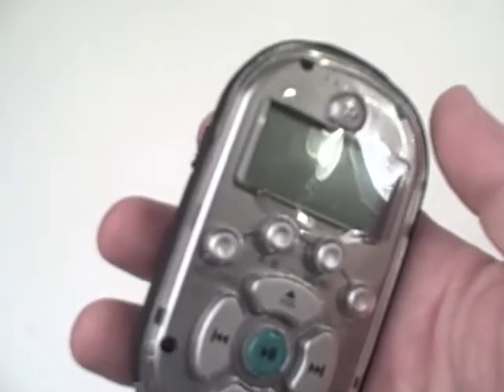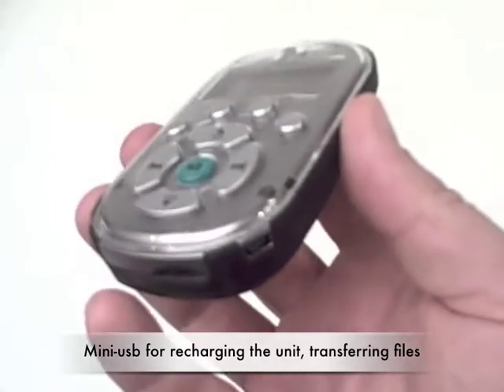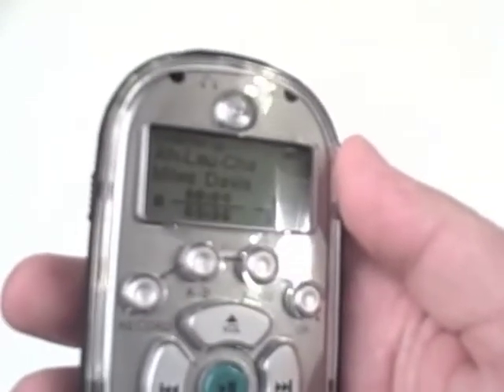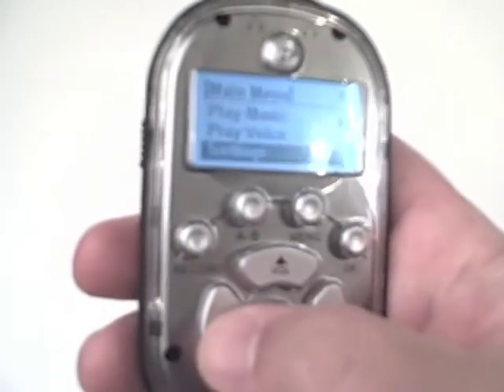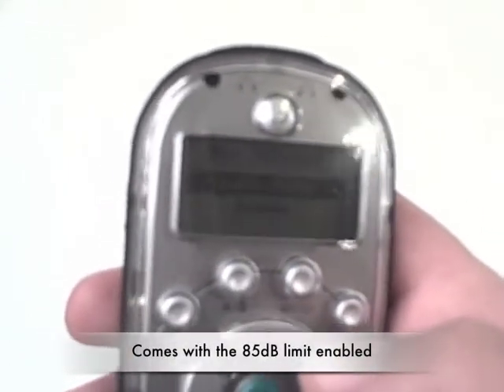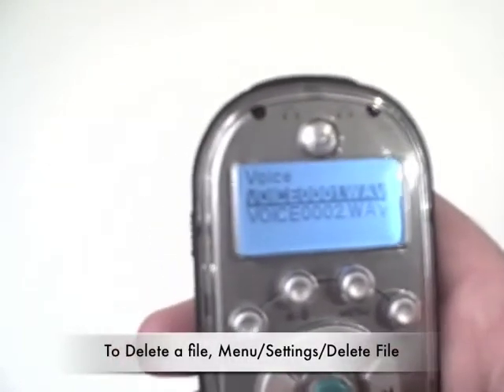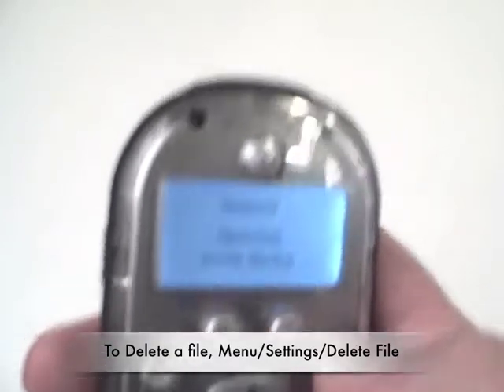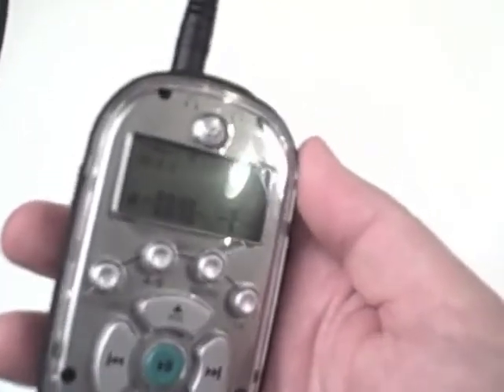Califone Classroom MP3 Player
The 8101 is built for use in schools with integrated volume control for safety, dual headphone jacks for multiple listeners and a microphone for podcasting. It is ideal for nurturing language learning & reading skills, ELL, ELD applications and listening to recorded books and music.

    * Connects up to two headphones at one time
    * Built-in mic records podcasts, vocal responses, tracks student progress, is ideal for testing and can't get lost
    * Right angle plug resists accidental pull-out
    * LCD screen displays the current track status, track number, total tracks, track time and more
    * Ambient noise-reducing earcups for student protection
    * USB connector transfers tracks to computer and while connected, fully recharges the internal battery in 5 hours
    * Accommodates up to a 2GB SD card (not included)
    * External casing made with rugged ABS plastic for safety and durability in high-use situations
    * Maximum playback volume level set to 85dB (meets American Speech-Language-Hearing Association recommendations for safety)

Learn about how Califone MP3 Player with the maximum playback volume level set to 85dB, the safety level recommended by ASHA, helps students with special needs

Read the important features that distinguish Califone Calssroom MP3 Player from others

to learn about how Classroom MP3 Player enables student-created vocal recordings for podcasting, which improves phonemic awareness and distance & interactive learning

Find detailed features and functions about the Classroom MP3 Player